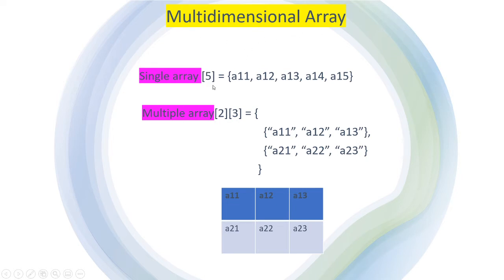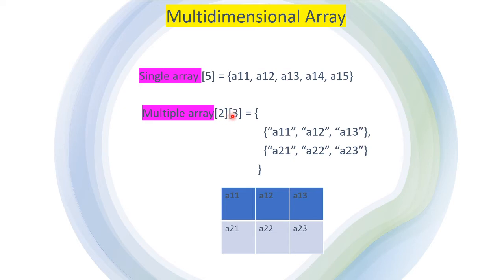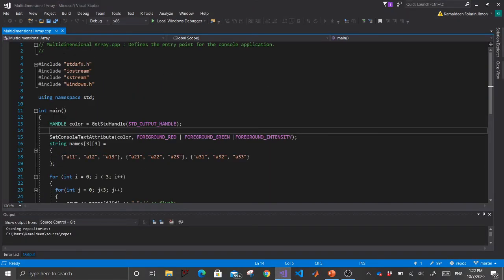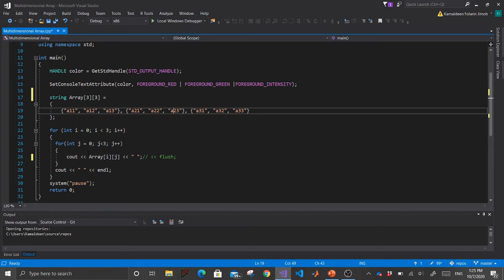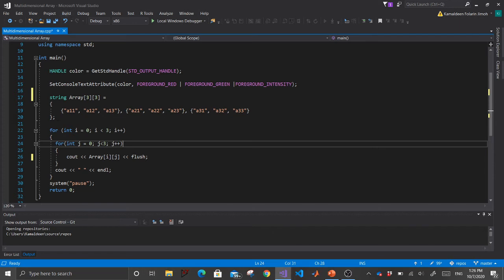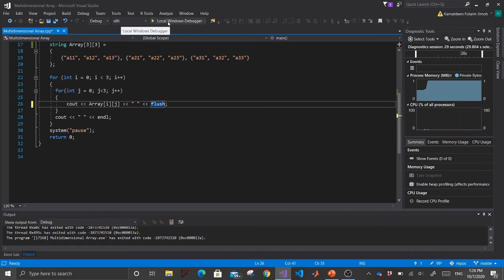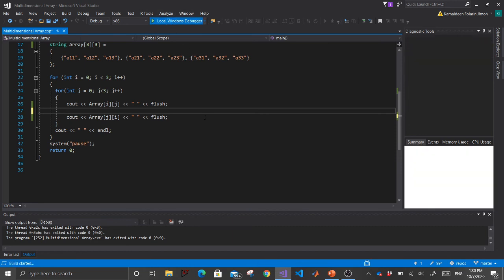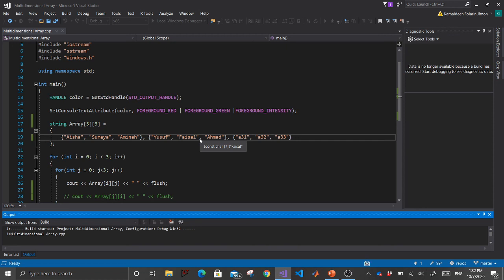Multidimensional Array in C++